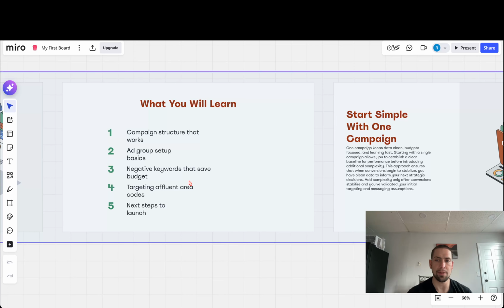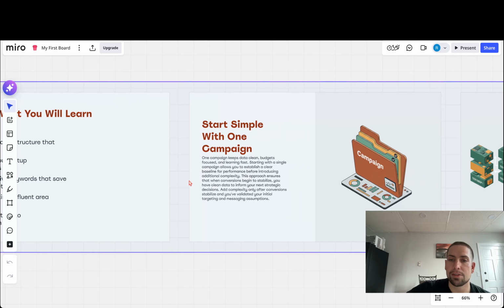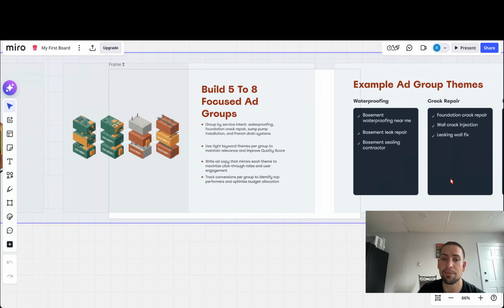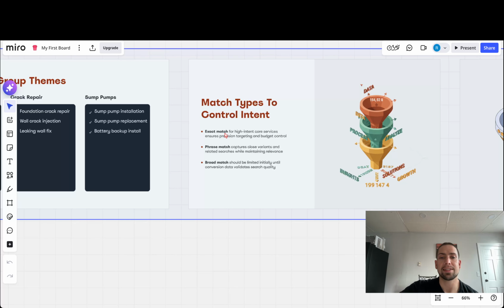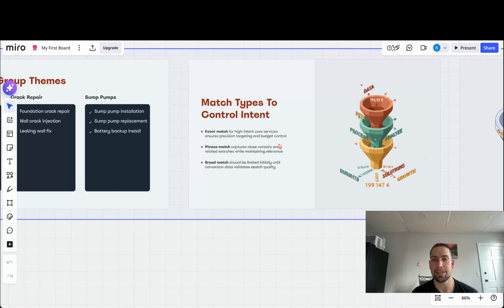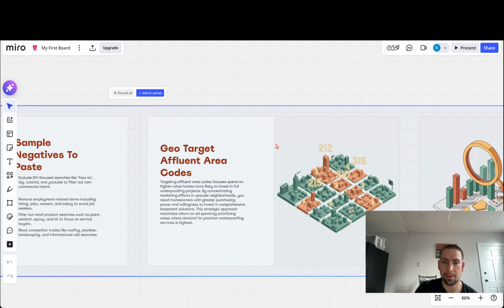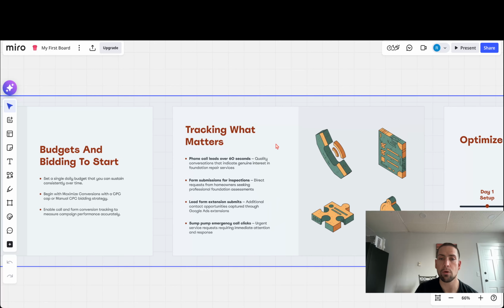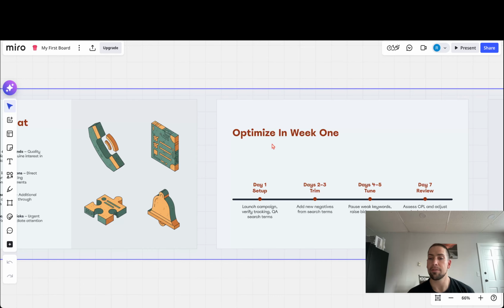Google Ads for Contractors: Get More Calls & Booked Jobs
In this video I talk about the importance of negative keywords, ad groups, targeting locations that are affluent, and more. This example is basement waterproofing, but the same Google Ads system works for most home service businesses.